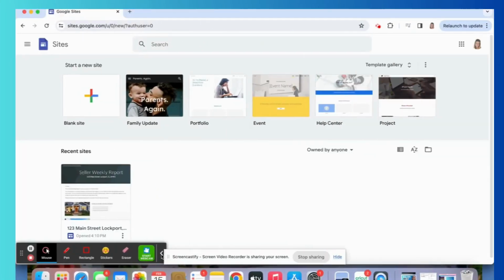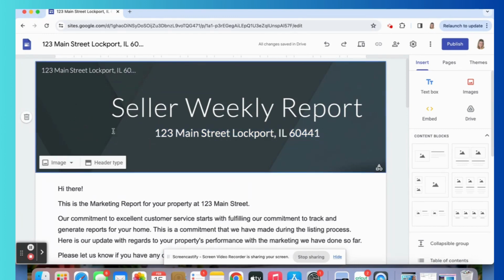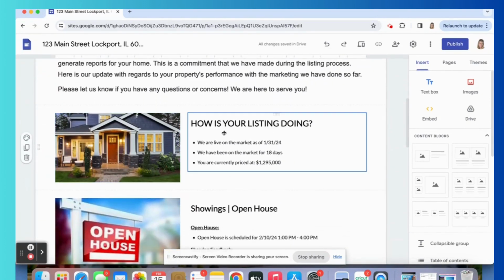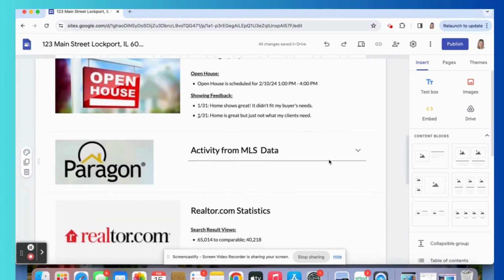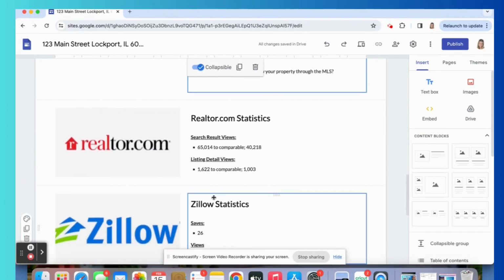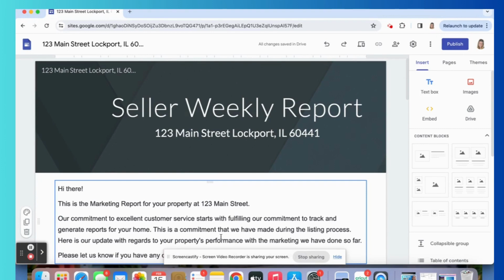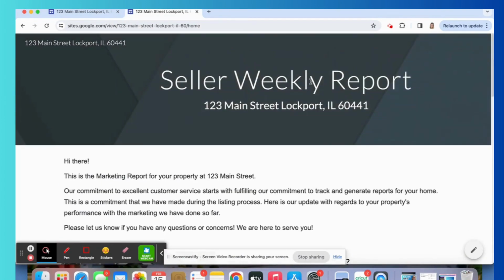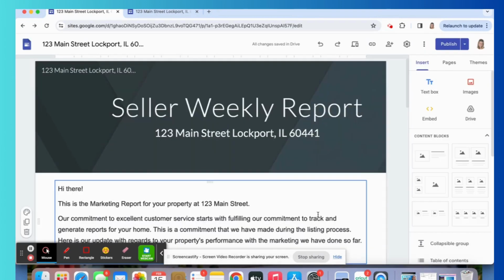How to create a weekly seller report for Realtors | Google Sites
Are you looking for information on how to create a weekly seller report? Then this video is for you. I am going to show you how to Amplify your business with this FREE tool called Google Sites.

 / amplifiedtransactions
/amplifiedtransactions
 / amplifiedtransactions